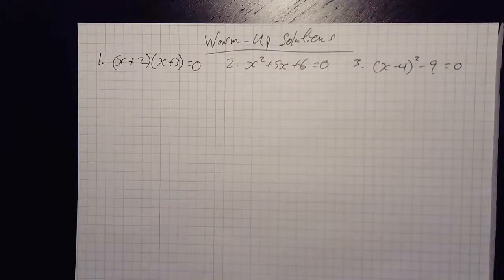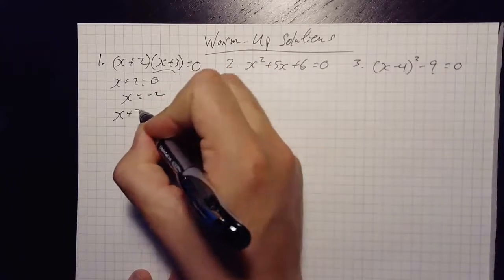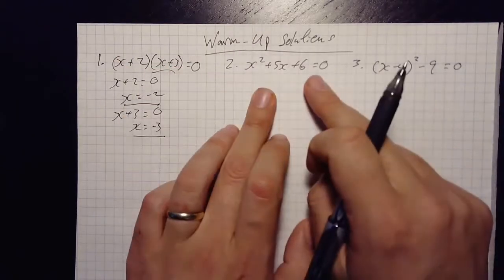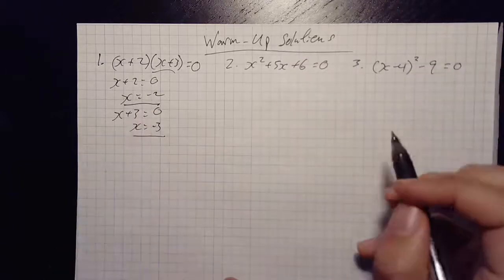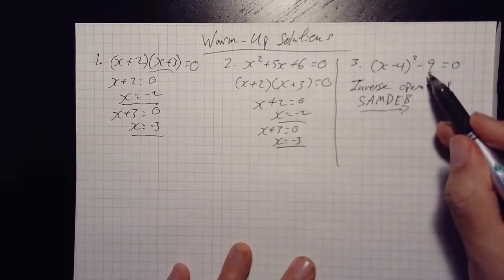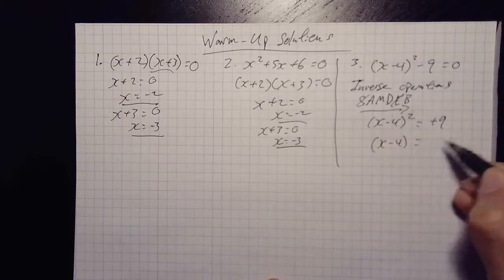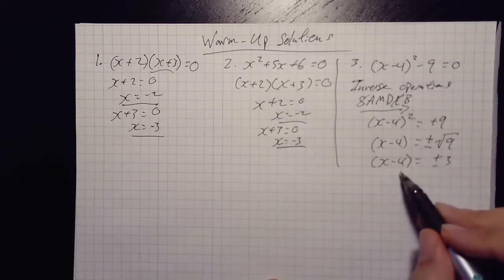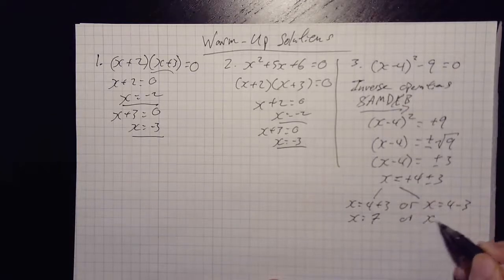Quad Formula Warmup